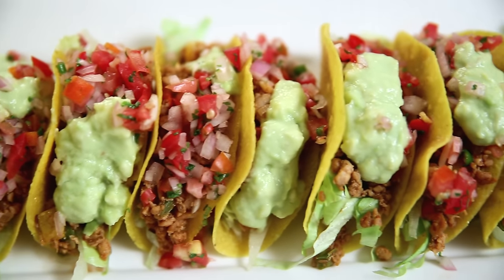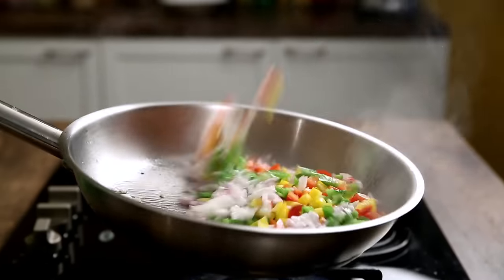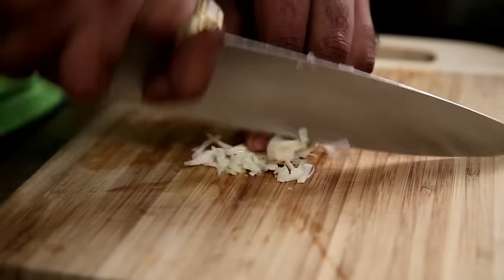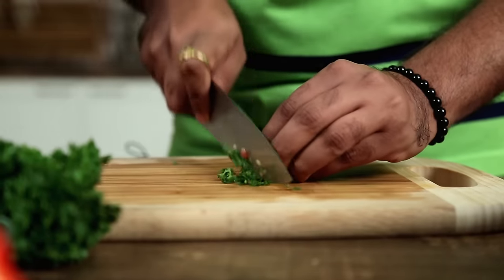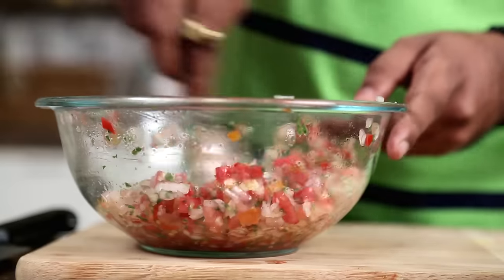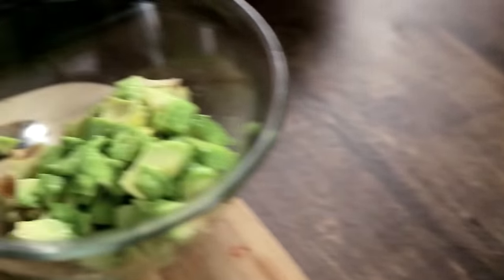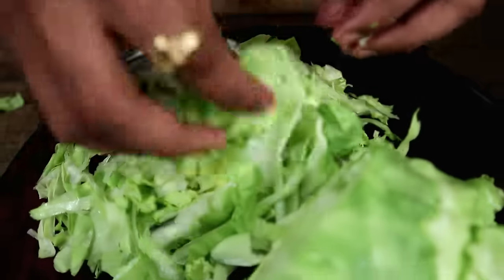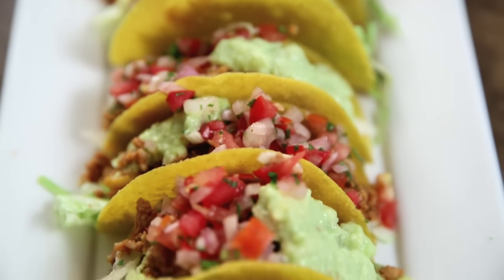Chicken Mexican Tacos Recipe | Tacos With Chicken Filling | The Bombay Chef – Varun Inamdar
Learn how to make Chicken Mexican Tacos at home with chef Varun Inamdar only on Get Curried.

A taco is a traditional Mexican dish composed of a corn or wheat tortilla folded or rolled around a filling.With yummy chicken filling and salsa sauce enjoy the mexican tacos made by chef Varun Inamdar only on Get Curried.

Ingredients
1/2 cup onion chopped
1 no. red pepper chopped
1 no. green pepper chopped
2 tbsp olive oil
2 cloves garlic smashed.
1 tsp paprika powder
1 tbsp tsp cumin powder
500 gms chicken mince
12 corn taco shells
Salsa
1 large tomato
1 medium onion
2 tbsp fresh parsely
2-3 green chillies
1 tsp tabassco
1/2 lemon (juice)
Salt
Guacamole
1 ripe avocados
½ lime
Salt as required
2 tbsp fresh cream

Method
- Chop the veggies
- In a pan heat some olive oil and then add the veggies and saute them
- Add minced chicken and cook it on a high flame
- Add salt, paprika and roasted cumin powder
- Roughly chop the garlic and add it into the pan and stir it properly
- Once the chicken is cooked properly turn off the flame and keep it aside to cool
- Chop onion,green chillies and tomato and mix them together
- Also chop some parsley, salt and juice of lemon mix it and add tabasco
- In a bowl add the avocado, salt, cream and juice of lemon
- Whisk it all together
- Shred the lettuce leaves
- In a taco shell put lettuce leaves, chicken filling, salsa and guacamole
- Chicken Mexican Taco is ready to be served.

copyright - REPL

A taco is a traditional Mexican dish consisting of a small hand-sized corn or wheat tortilla topped with a filling. The tortilla is then folded around the filling and eaten by hand. A taco can be made with a variety of fillings, including beef, pork, chicken, seafood, beans, vegetables, and cheese, allowing for great versatility and variety. They are often garnished with various condiments, such as salsa, guacamole, or sour cream, and vegetables, such as lettuce, onion, tomatoes, and chiles. Tacos are a common form of antojitos, or Mexican street food, which have spread around the world.